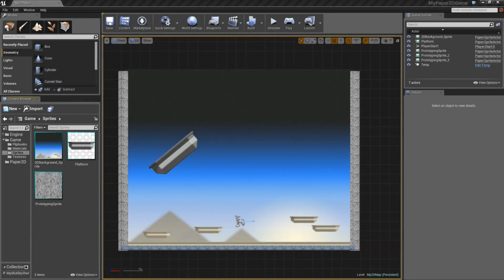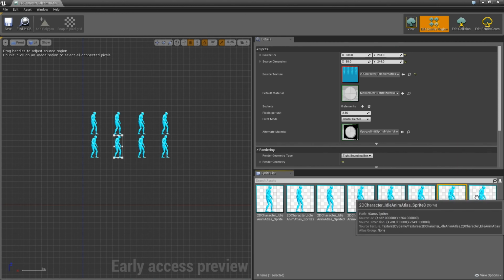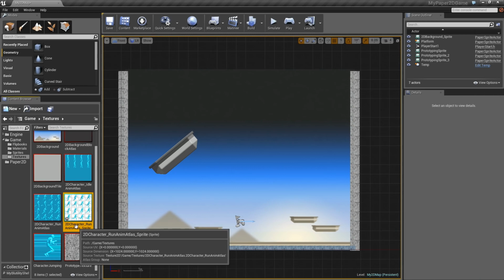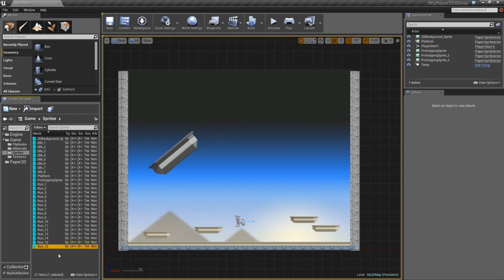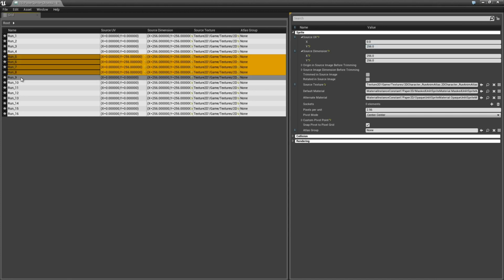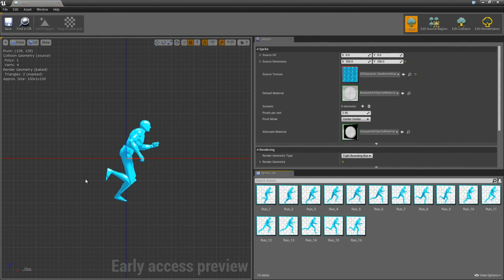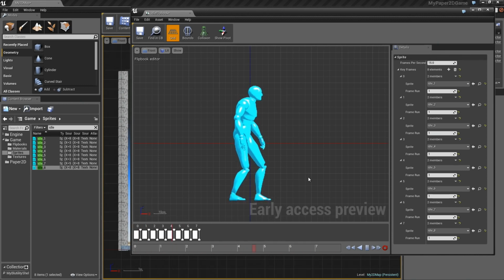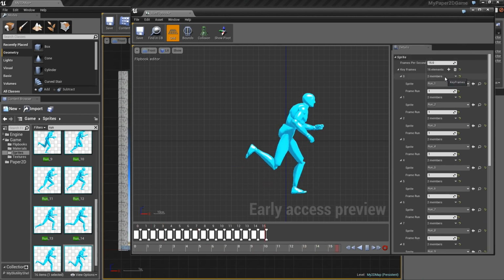Paper 2D Creating Flipbooks 04 v4 4 Tutorial Series Unreal Engine